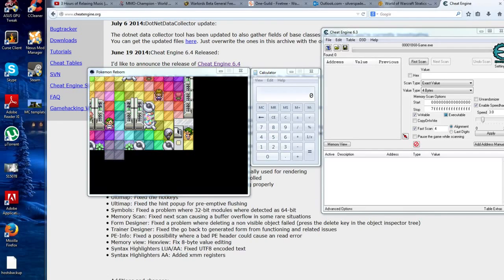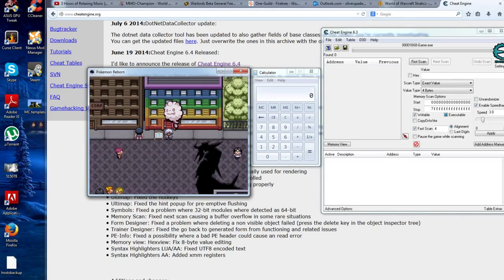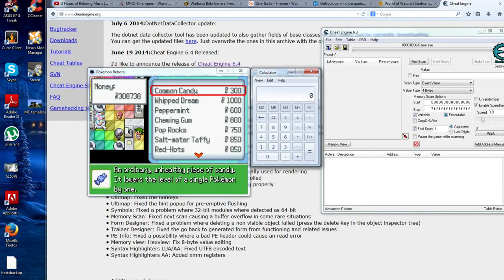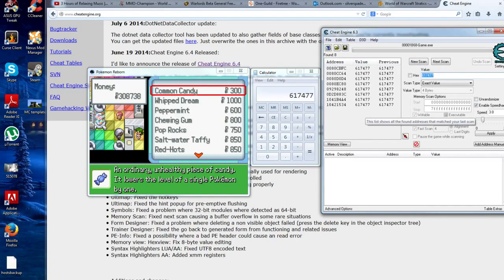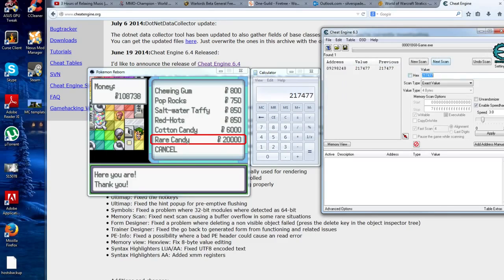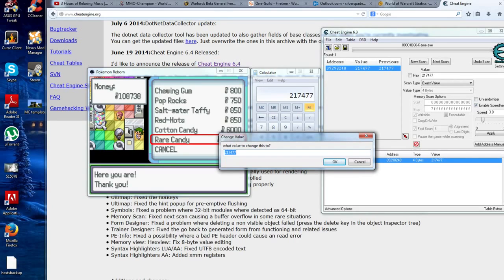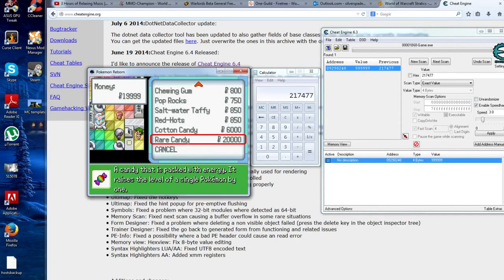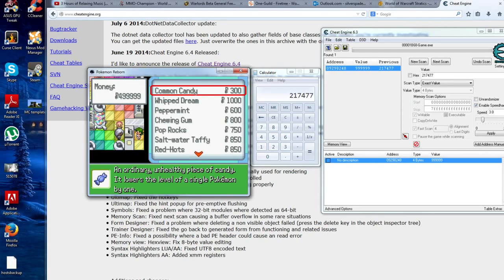How to Get Infinite Money / Infinite Rare Candies - Reborn / Any Pokemon Fan Game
In this video, Metro shows you how to use Cheat Engine to edit your game in a basic way, allowing for infinite money, which can be used to buy infinite rare candys in Pokemon Reborn. The same method will work for infinite money in any fan game made through RPG Maker.

Actually using Twitter again! Follow yo!